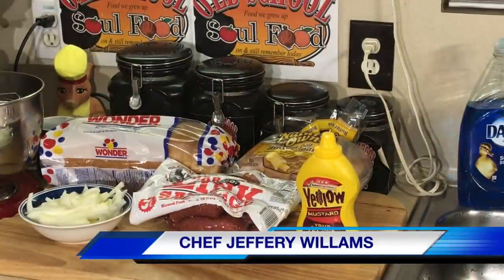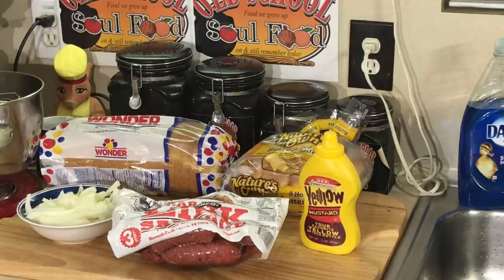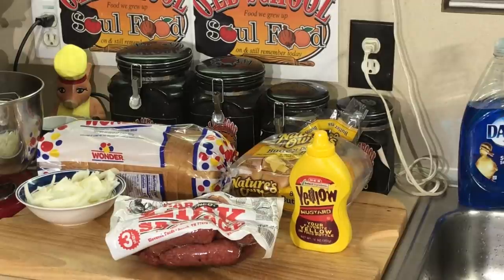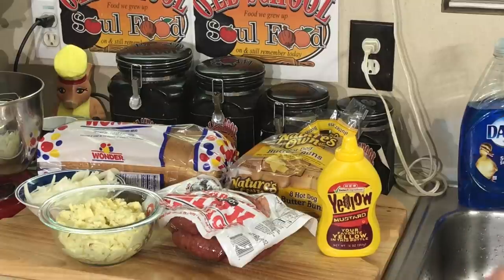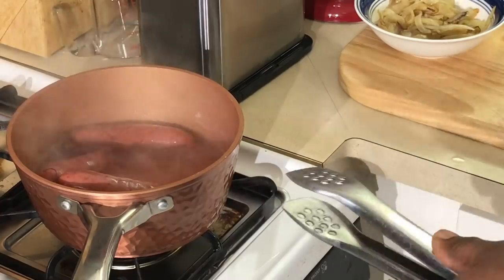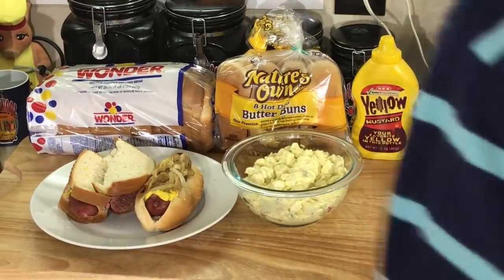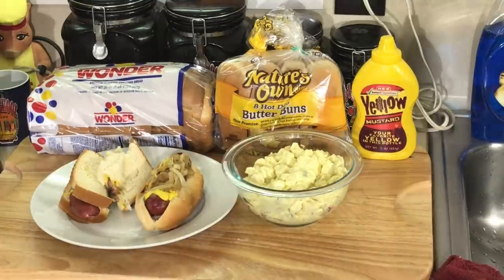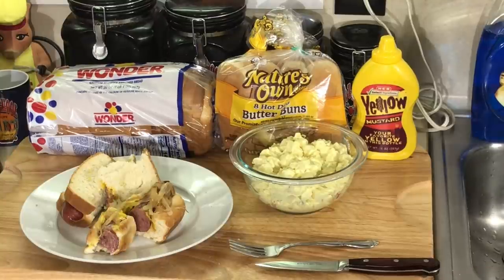THE 2 WAYS I MAKE AND EAT THE TEXAS BEST HOT LINK SANDWICHES/OLD SCHOOL COUNTRY STYLE/SLOACEK LINKS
This one of the best hot sausage links in Texas
Very juicy and flavorful
They are called SLOACEK bbq hot links

You can find them here in Texas at herb or they have 2 major stores that sell all of their products
one is in Snook Texas and the other one is in West texas

OLD SCHOOL POTATO SALAD Recipe
3# Yukon gold potatoes
2 chopped boiled eggs
1/4 cups sweet relish
3/4 cup mayonnaise
1/4 cups yellow mustard
1/2 cups chopped yellow onions

Boil potatoes in salted water until tender
Drain potatoes and let slightly cool
Add the remaining ingredients and mix together completely

MY MAILING ADDRESS IS:
23501 CINCO RANCH BLVD
SUITE H120
PMB  # 142
KATY,TEXAS 77494